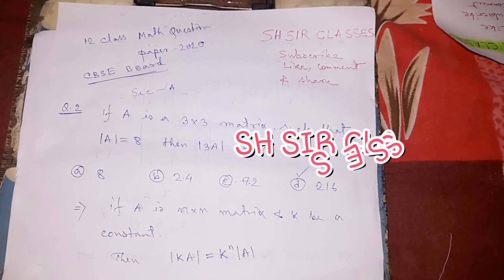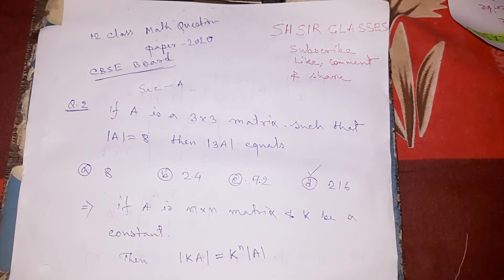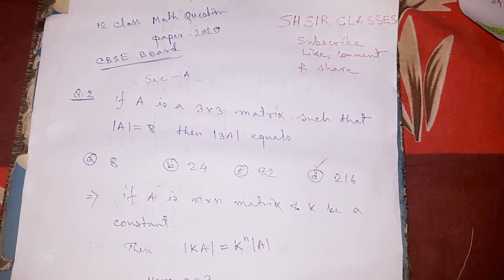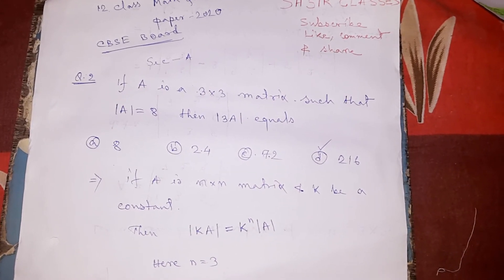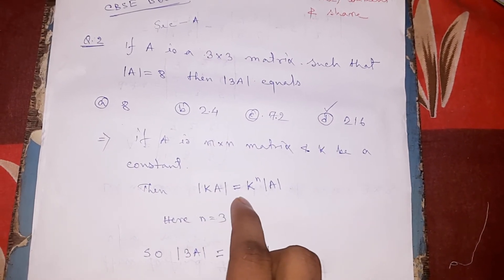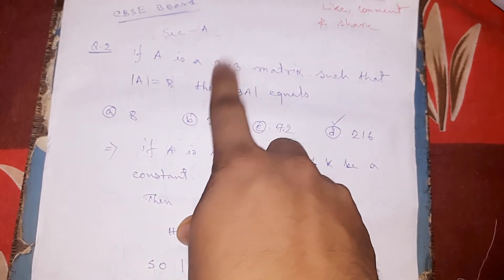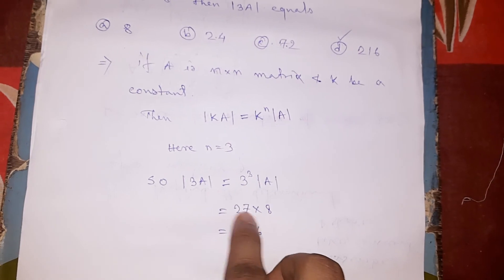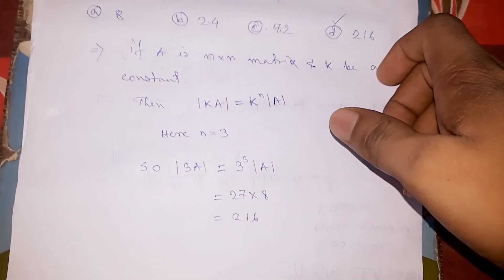CBSE math Question solve paper 2020 .Math question solved by SH SIR CLASSES .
CBSE math Question solve paper 2020 .

CBSE math Question
paper 2020

If it is helpful to you then